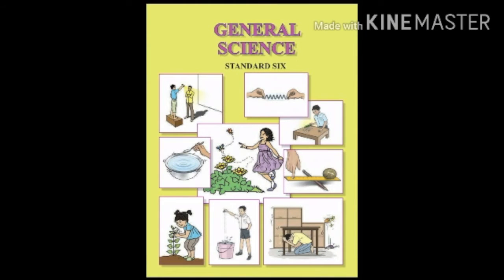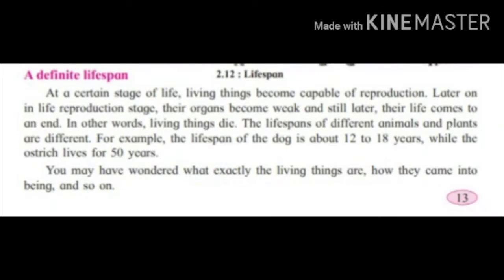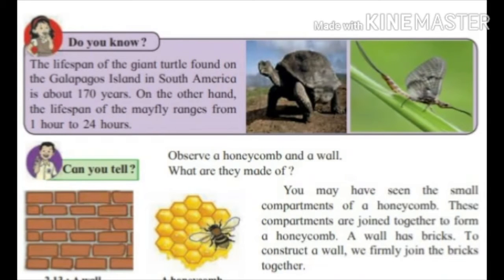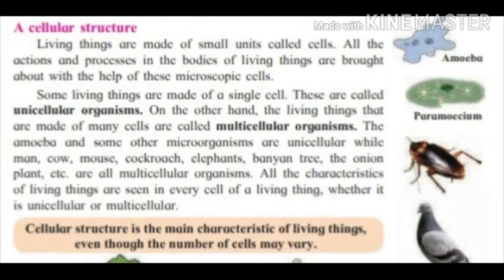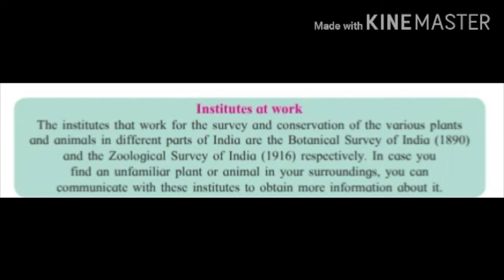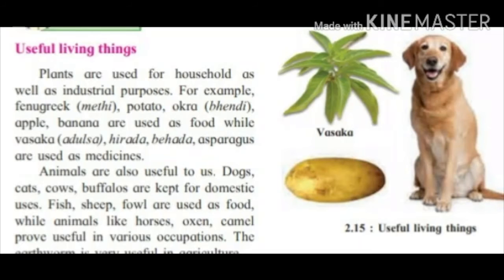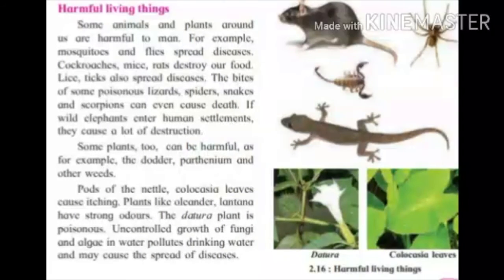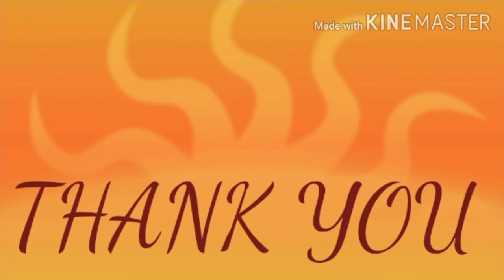Std. 6th - Science - 29.09.2020 - Part 2